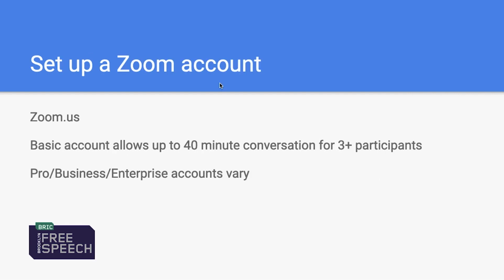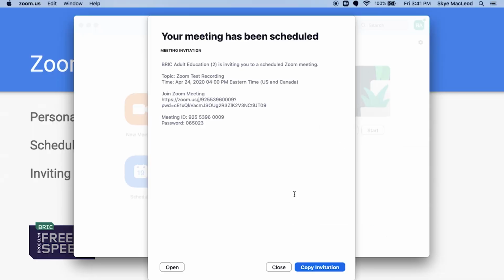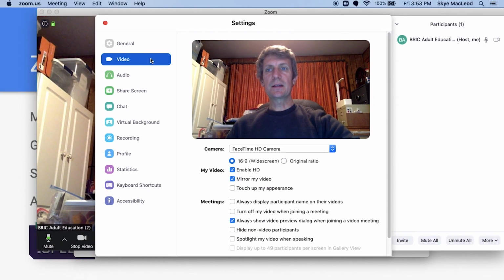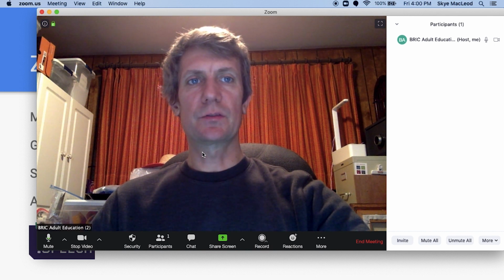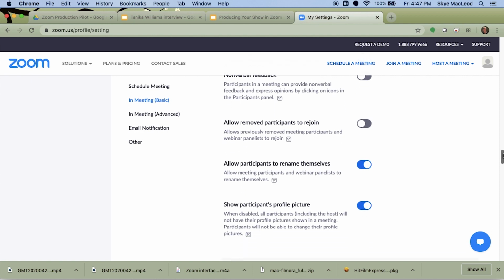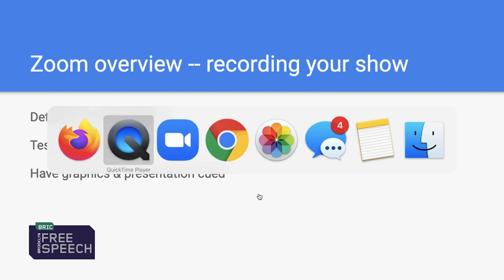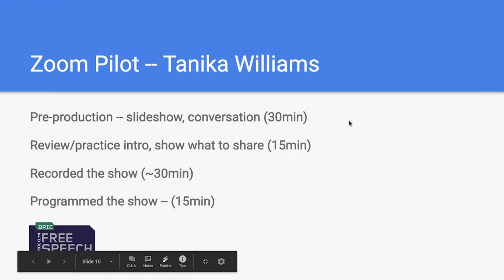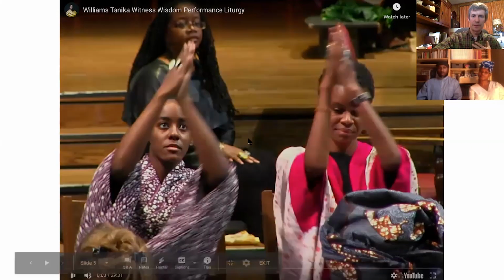Producing Your Show in Zoom Tutorial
Learn how to use Zoom to produce and record your show.

So you want to be a media mogul—we can help with that! Brooklyn Free Speech is an Emmy and Hometown Media Award-winning nonprofit building Brooklyn’s creative future. We educate 25,000 a year and serve as a TV and podcast distribution platform for all.

Part of the BRIC family and celebrating its 30th Anniversary this year, Brooklyn Free Speech TV and Brooklyn Free Speech Radio take great pride in airing your local films, documentaries, podcasts, and moments on its networks.

ABOUT BRIC
BRIC builds Brooklyn's creative future.

A leading arts and media institution anchored in Downtown Brooklyn, BRIC's work spans contemporary visual and performing arts, media, and civic action. For over forty years, BRIC has shaped Brooklyn's cultural and media landscape by presenting and incubating artists, creators, students, and media makers. As a creative catalyst for the community, BRIC ignites learning in people of all ages and centralizes diverse voices that take risks and drive culture forward.